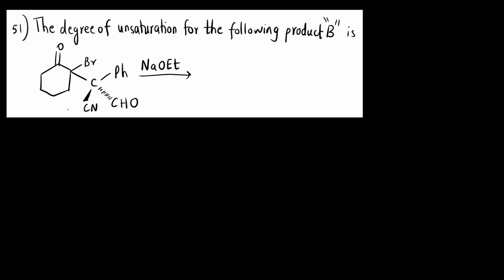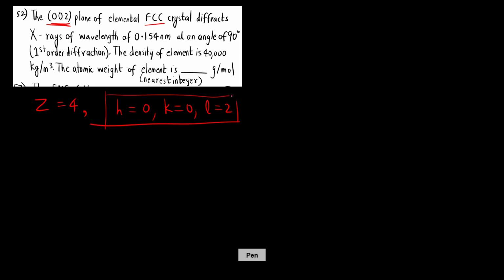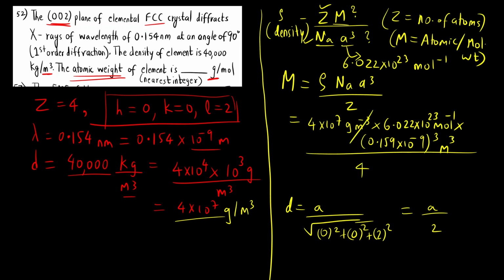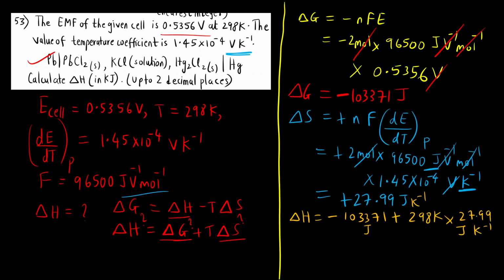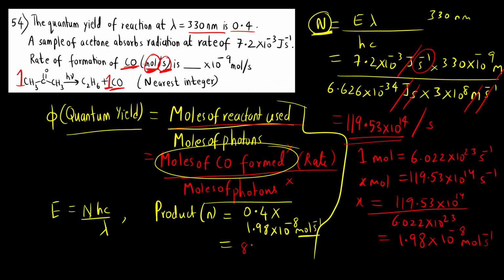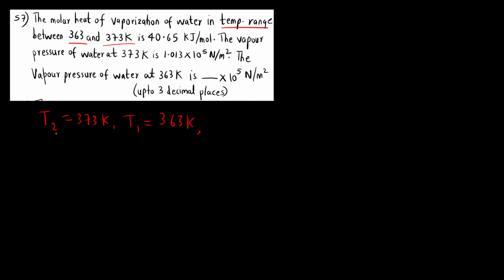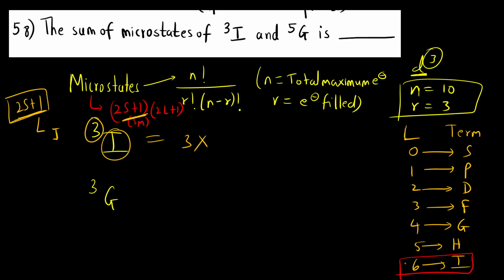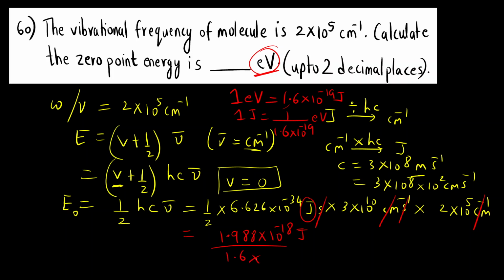JAM 2023 Chemistry Mock Test Solutions - Part C (NAT) (Q.51 to Q.60)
Hello Everyone!!!

In today's video, we are going to learnJAM 2023 Chemistry Mock Test Solutions - Part C (NAT) (Q.51 to Q.60)
Link for MOCK TEST PDF: